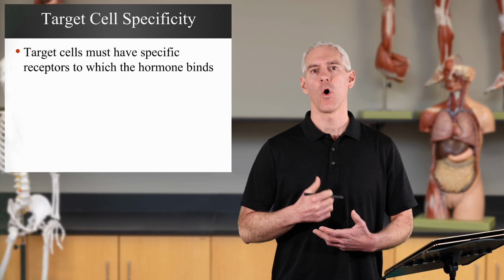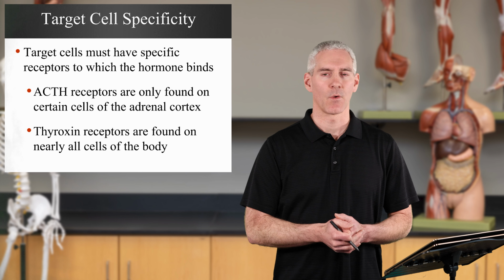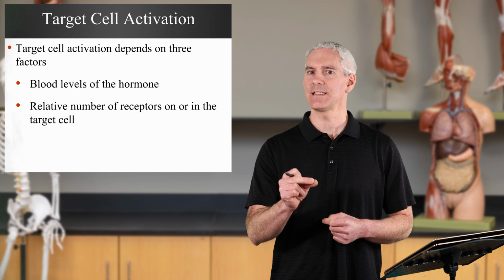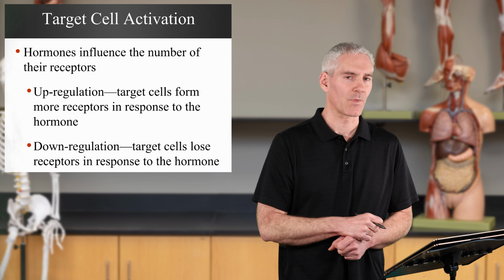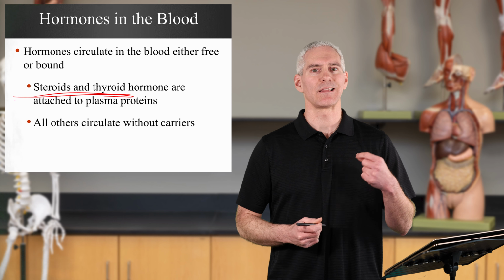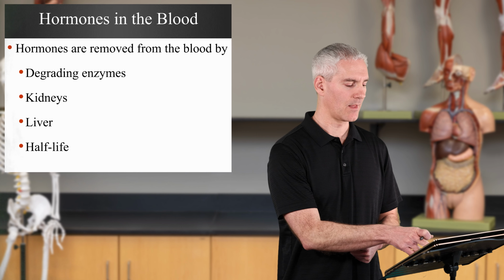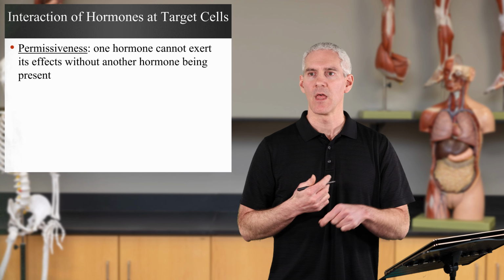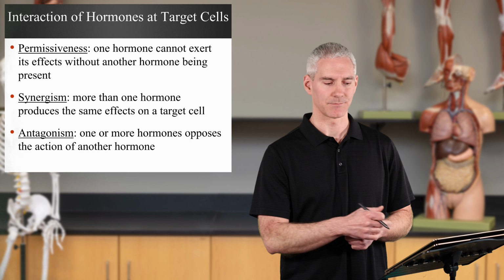Target Cell Activation (Ch17 Endocrine - Slides16-22)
Target cell activation of hormones depends on three factors discussed in this video. Also including interactions of hormones at target cells.